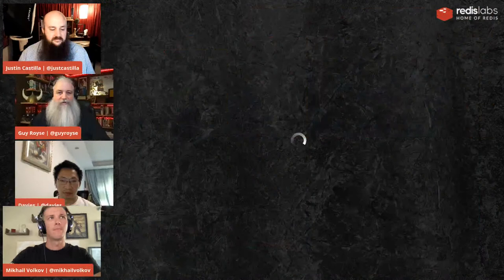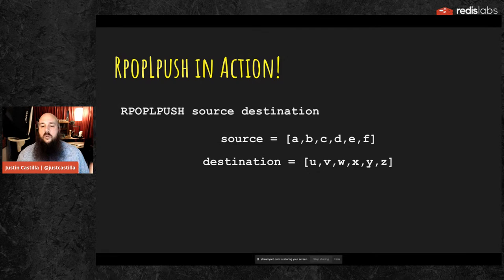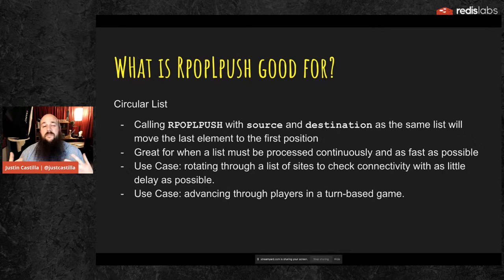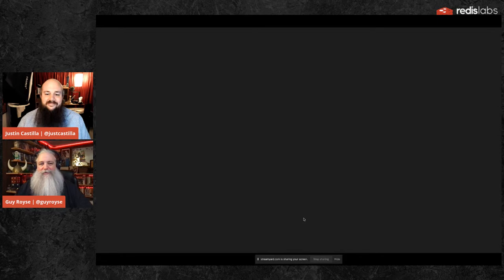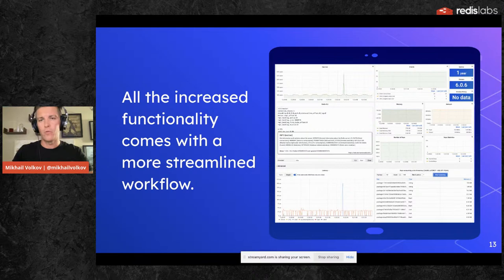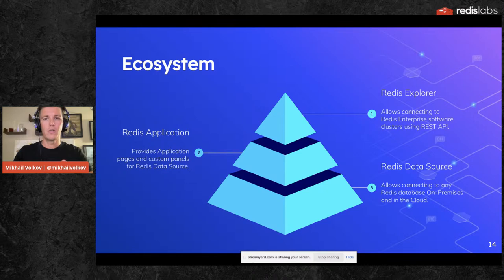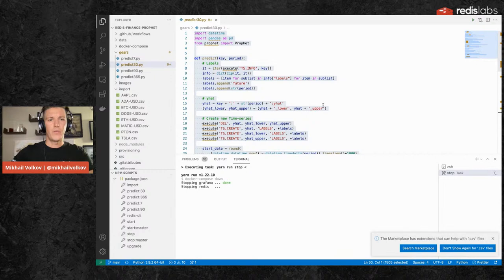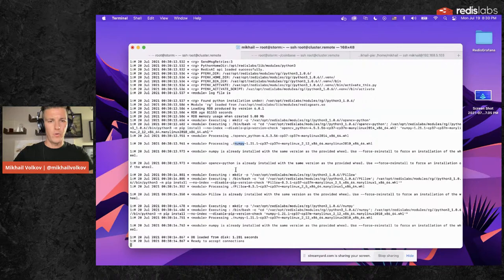Redis Monthly Live with Davies Liu and Mikhail Volkov - Episode 2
Every month we host speakers from around the world and talk about everything Redis. This month we have two speakers. Davies Liu will talk about JuiceFS, a high-performance POSIX file system that is specially optimized for the cloud-native environment, and uses Redis as it's metastore. And we have Mikhail Volkov exploring some really cool RedisAI use cases with Redis plugins for Grafana.